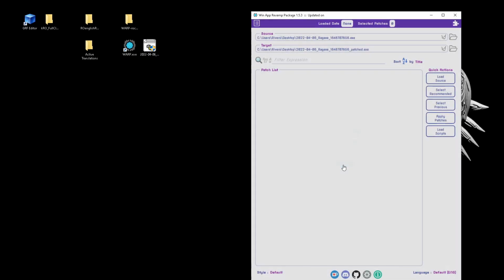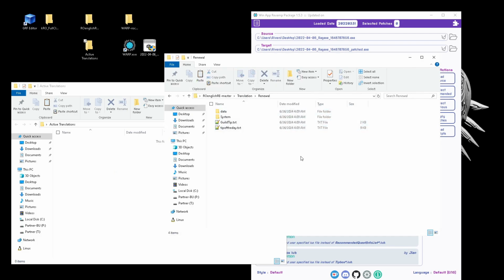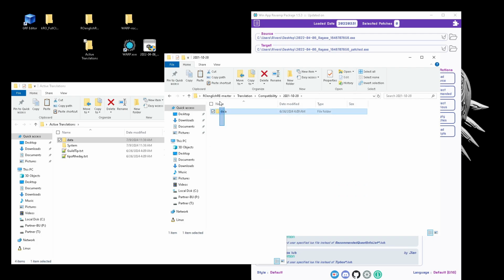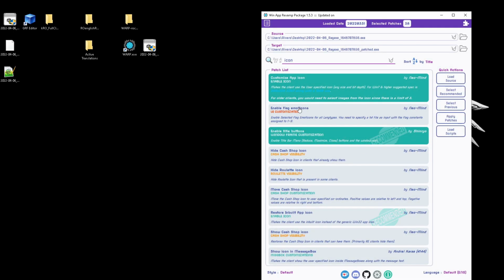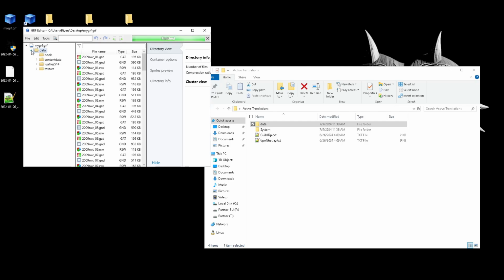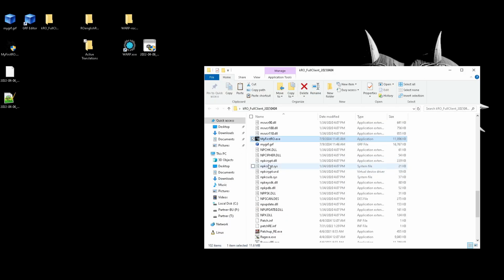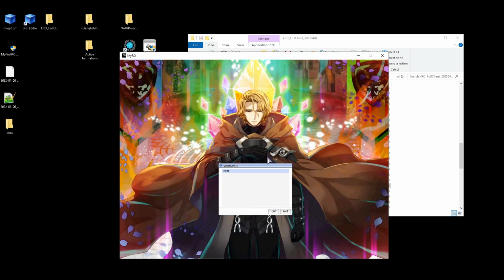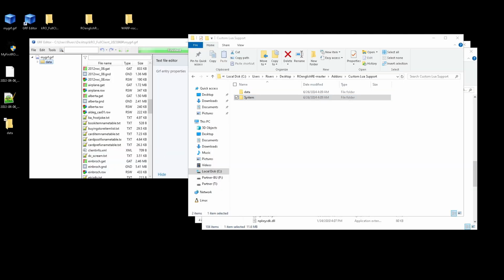English Translate & Connecting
In this part of the guide we will be adding the English translation package and connecting to the server for the first time.

Check out the [TOOLS] folder for a quick way to generate all the encessary files you need automatically!